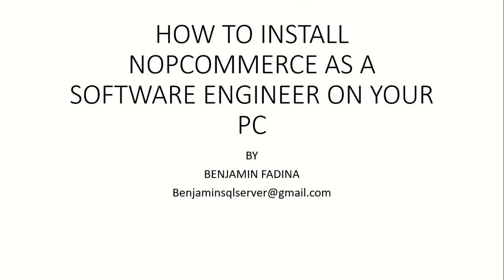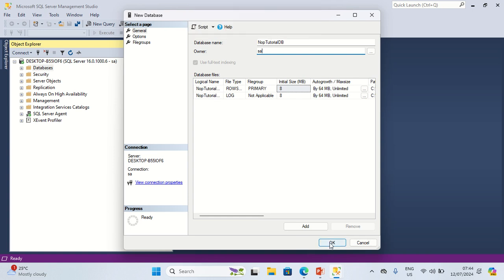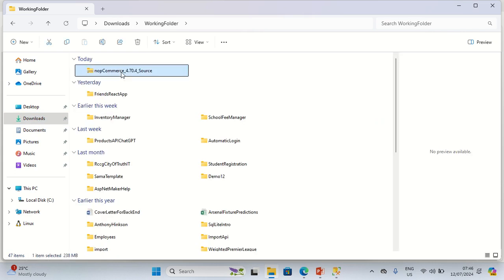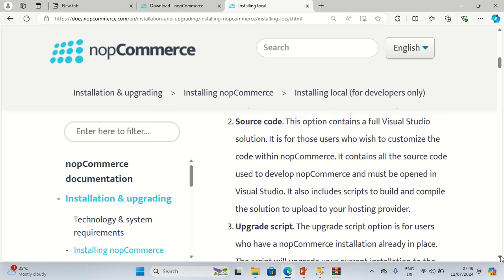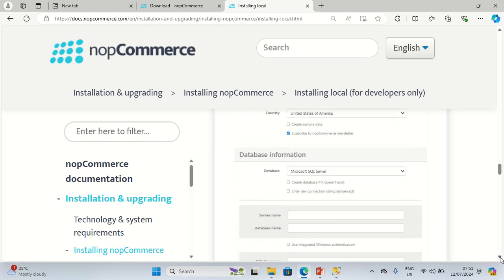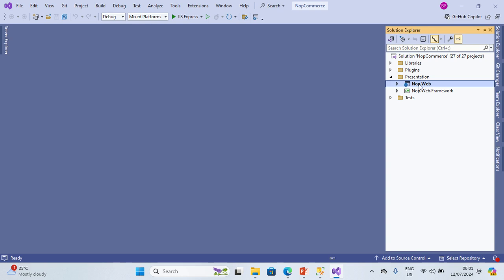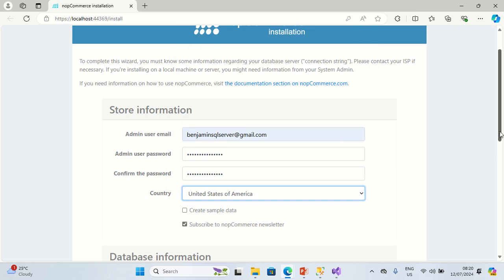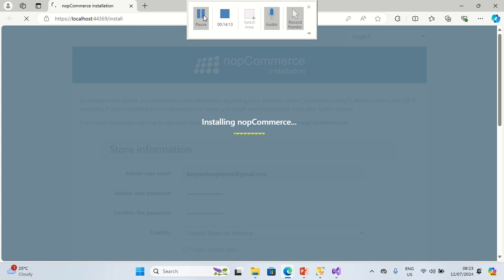INSTALLING NOPCOMMERCE AS A SOFTWARE ENGINEER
In this video, I show you how to install nopCommerce as a developer.

STEPS:-
1. Connect to SQL SERVER Management Studio.
2. Create a new blank(empty) database.
3. Go to nopCommerce.com and register if you are a new customer, else login if you are an existing customer.
4. After successfully logging in, click on Get Started Button
5. Under the section for "Install NopCommerce Yourself", click on  "Download NopCommerce"
6. Under package with source code, click download button
7. After the download is completed, extract the zip file into a folder
8. After the extraction of the zip file contents is complete, open the folder where the files are extracted to and open src subfolder.
9. Right click on NopCommerce.sln and select "Open With Visual Studio 2022" from the shortcut(context) menu.
10. Once the solution is fully ready in Visual Studio 2022, click View, Solution Explorer to access the contents of the solution.
11. Expand Presentation folder and confirm that Nop.Web has been set as start up project
12.  Click on Play IIS Express icon
13. On the installation page, enter admin email,admin password, confirm admin password, select a country, Select a database server type e.g. SQL SERVER, enter Server name,enter database name, Use either Windows Authentication or SQL SERVER authentication to connect to the database
14. Click Install button
15. After installation is complete, log in as administrator to verify that your installation was successful.